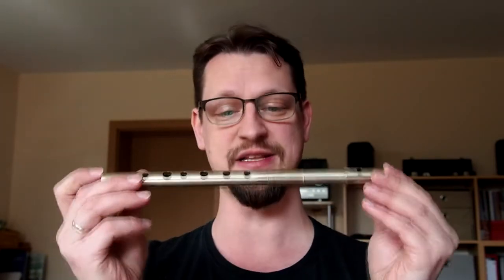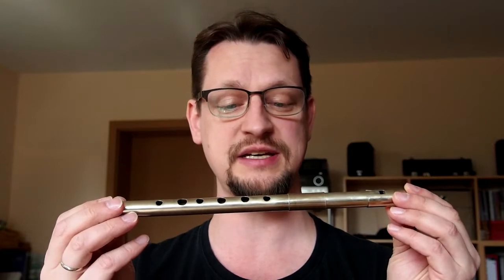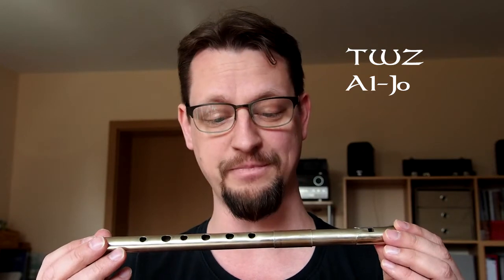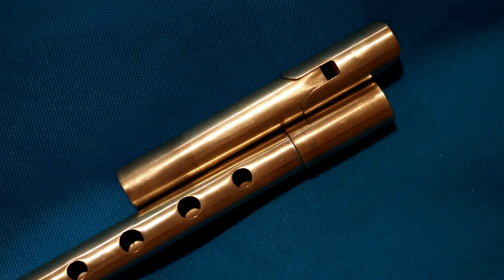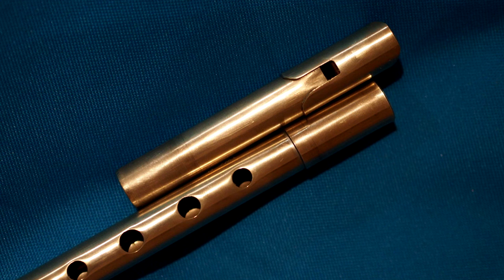Handmade irish whistle - TWZ Al-Jo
This whistle is made by TWZ which stands for "tin whistle Zentrum (center)". It is in D tuning and the lightest blower that I own.

If you are interested in buying on the model Al-Jo is selling for 89,90 € (mistake by me in the video). You can get it at:

I am not getting payed or endorsed by anyone for making my reviews. They are honest and reflect my own optinion and no one elses.